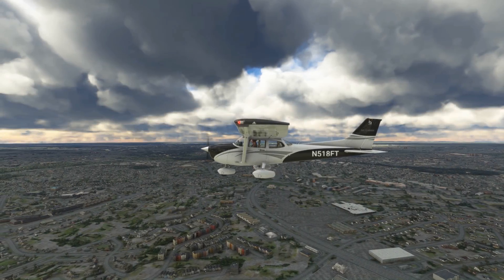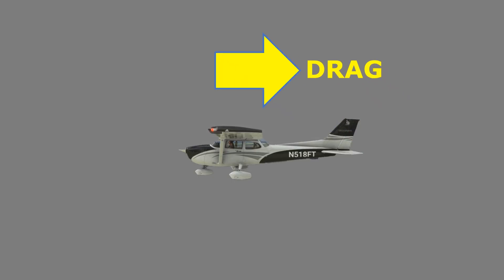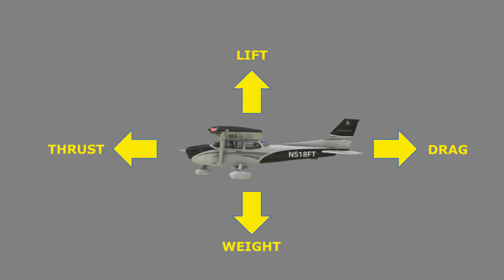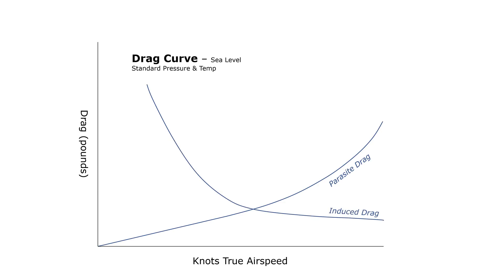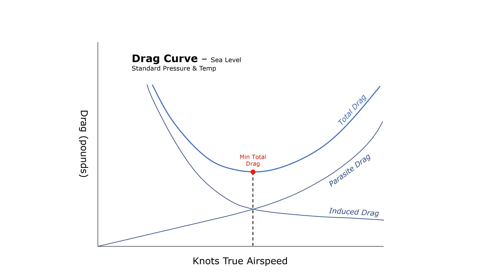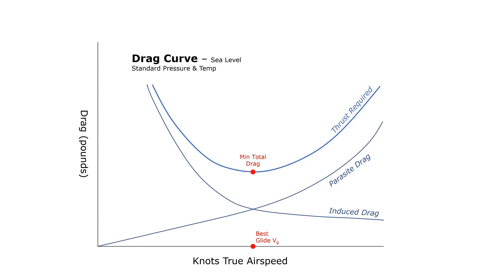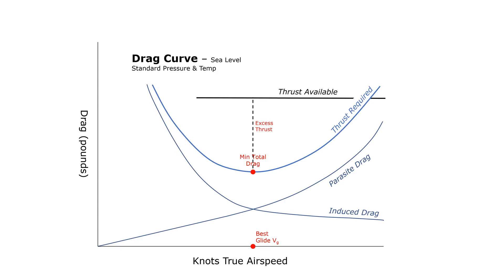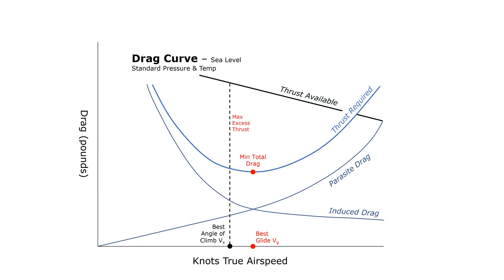Best Angle of Climb | What is Vx | Induced Drag vs Parasite Drag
How do we ensure we can clear obstacles off the runway on takeoff? We need the greatest amount of force to allow us to have our best angle of climb, which means we'll gain the most altitude travelling a certain horizontal distance. The aircraft has a speed which will allow us to reach our best angle of climb, and we call it Vx.

Studying for your Private Pilot certificate?